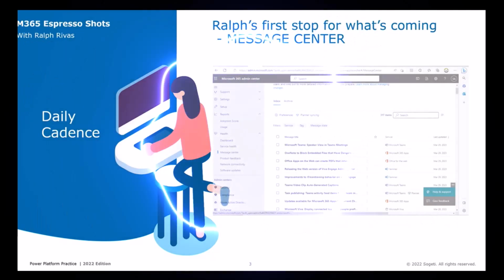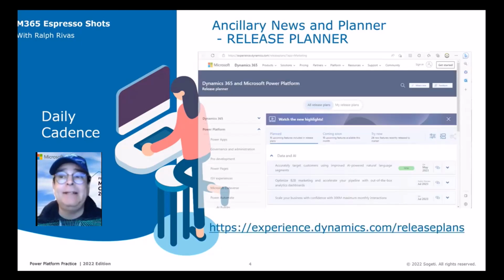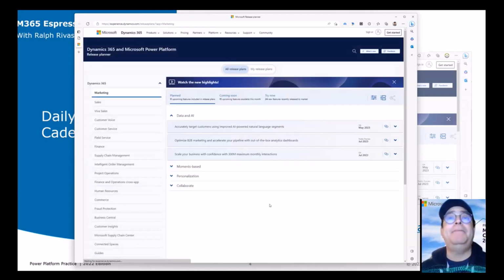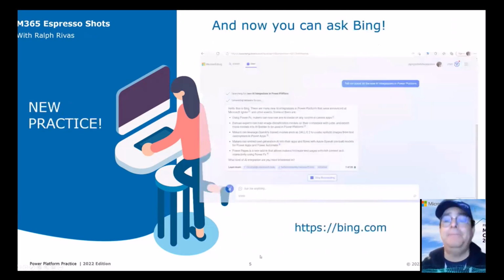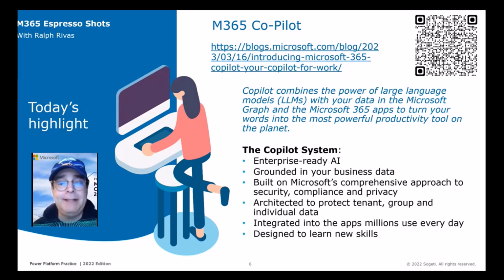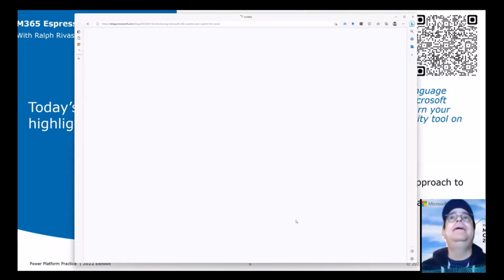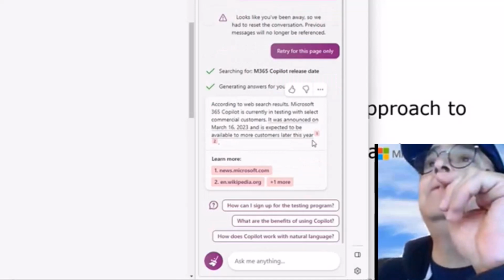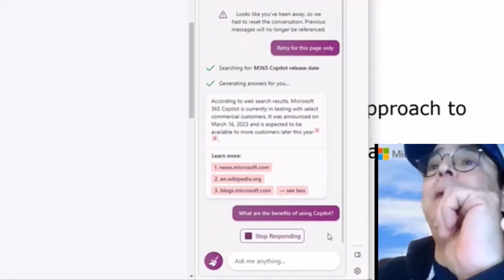M365 Espresso Shots with Ralph Rivas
In my presentation, I cover a quick look at the AI features that are being added to M365 and Bing. I work for NSA Sogeti USA and I have extensive experience as an MVP for Microsoft Business applications, so I provide a field perspective on these new features. I also offer a short demonstration to help illustrate the capabilities of these new AI bits.